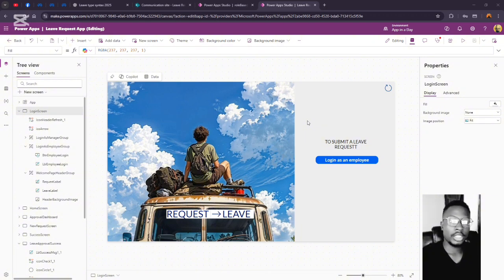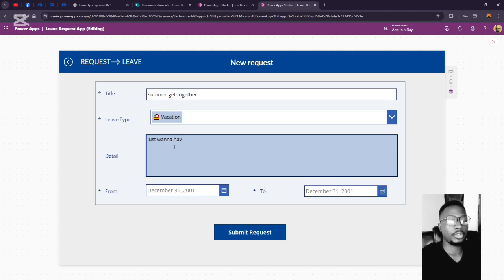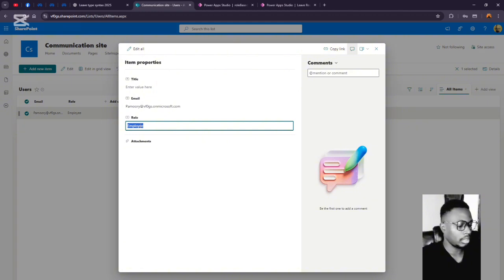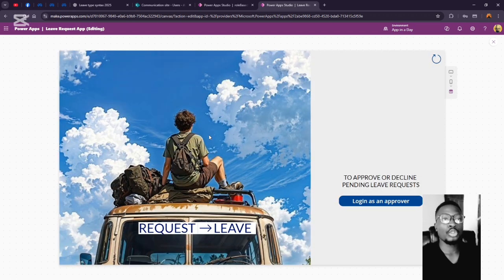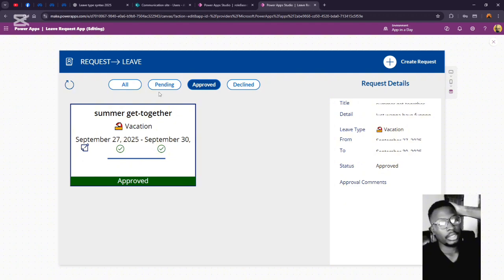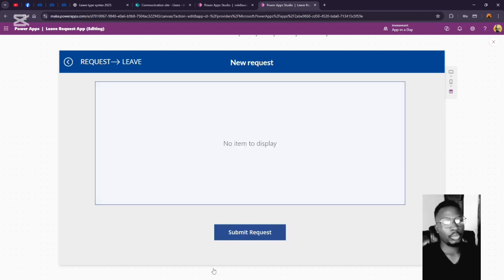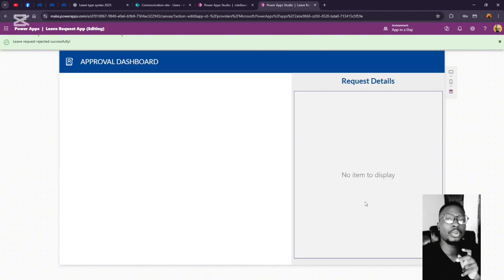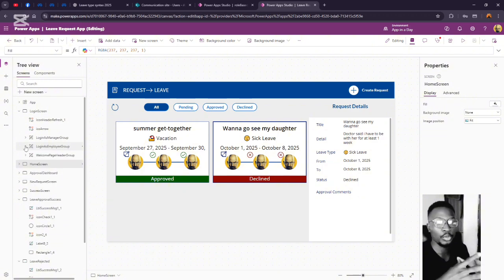Automating Leave Requests | Power Apps + SharePoint Project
🚀 In this video, I’ll walk you through a Leave Request App I built using Power Apps and SharePoint.
This app allows employees to easily request leave, while managers can review, approve, or reject requests — all in one place.

👉 What you’ll learn in this video:

How to design a Leave Request app in Power Apps

Connecting Power Apps to a SharePoint list

Submitting and tracking leave requests

Approvals workflow integration

This project shows how Power Apps + SharePoint can help organizations streamline processes and reduce manual work.

💡 If you’re learning Power Apps, this video is perfect for you!